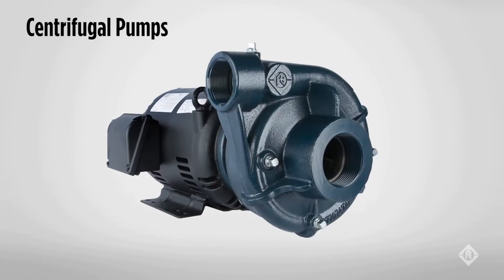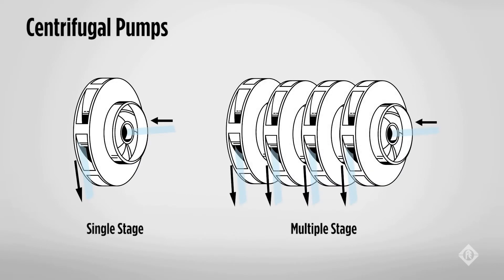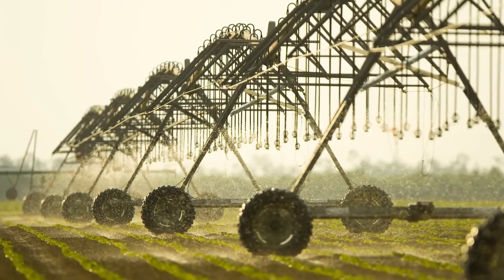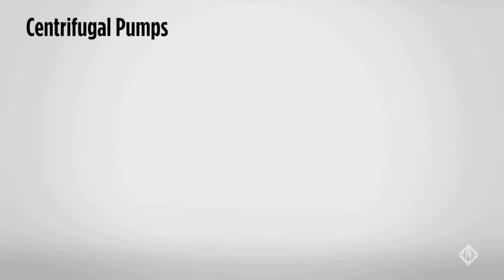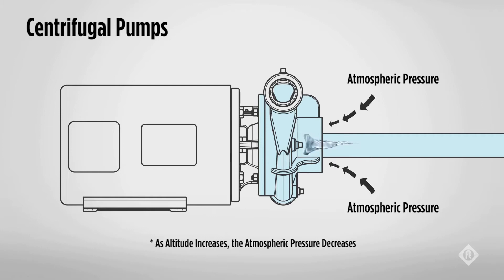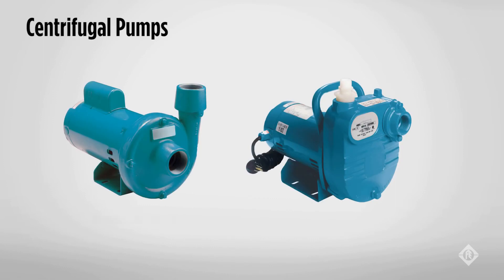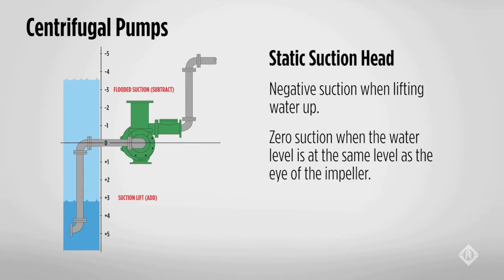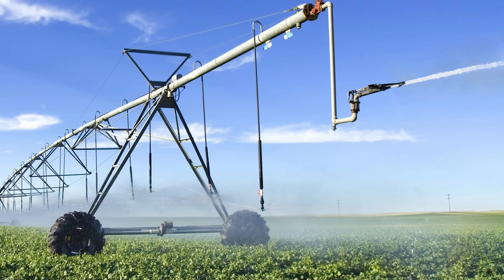Máy bơm nước - Máy bơm ly tâm - Khái niệm cơ bản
CÔNG TY TNHH THUẬN PHÚ GROUP
Địa chỉ: 227/83 Nguyễn Tư Giản, P.12, Q.Gò Vấp, Tp.HCM
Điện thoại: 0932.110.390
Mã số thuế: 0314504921